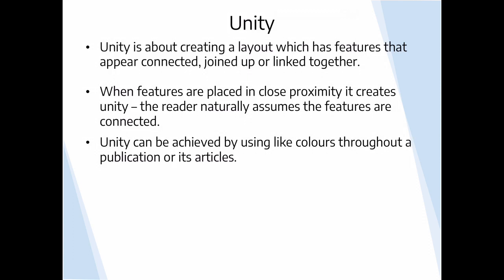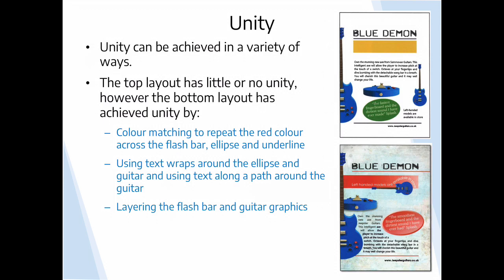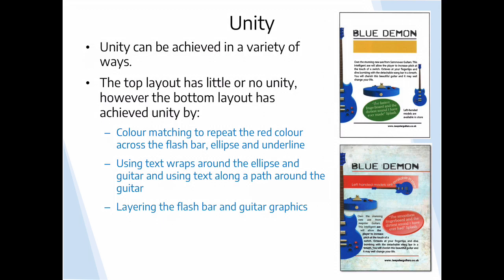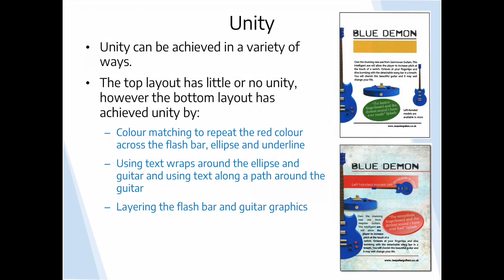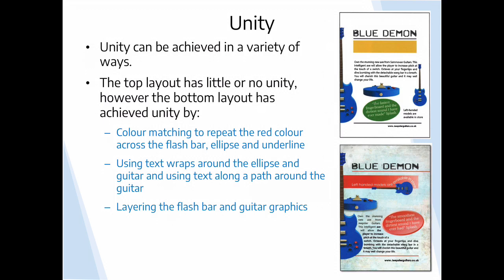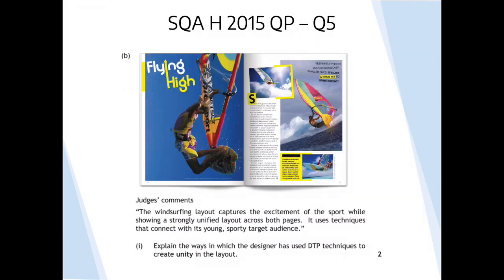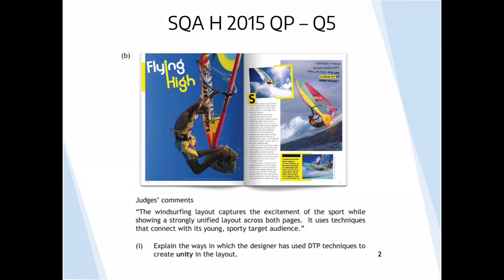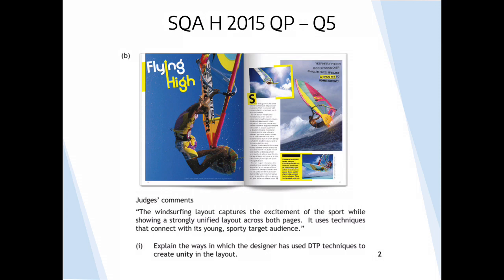Higher Graphic Communication - Unity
A look at how the design principle of unity is achieved in print and digital graphic design.